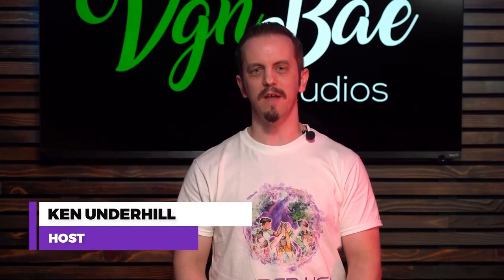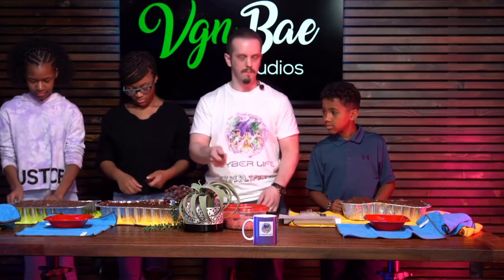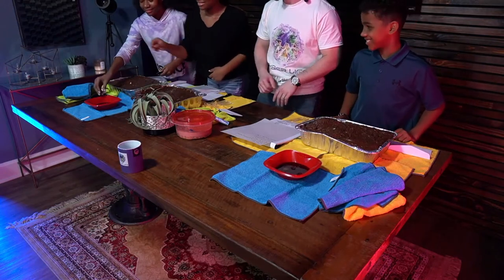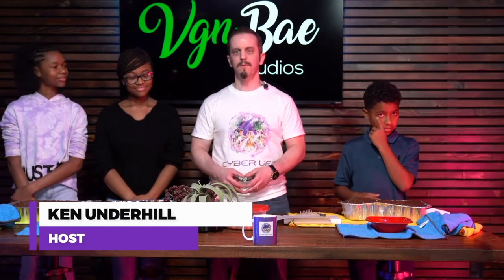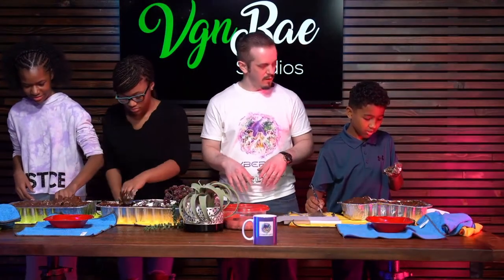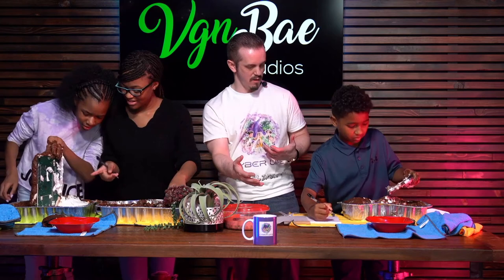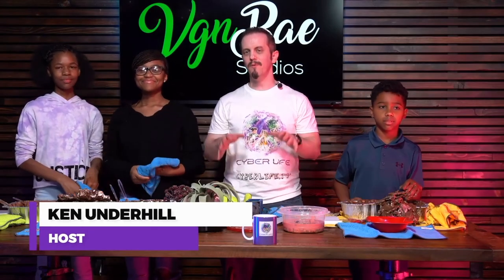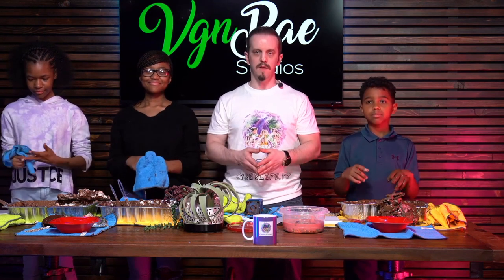Cyber Life television show Forensic Mud episode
Join us as we work through a digital forensic investigation.

The Cyber Life channel is an educational and entertainment channel designed to help you decide if a cybersecurity career is right for you, answer your cybersecurity career questions, how to pick the cybersecurity career for you, how to get cybersecurity jobs, job interview tips, social networking, and what topics you should learn in cybersecurity.

You'll learn if cybersecurity degrees and certifications are worth it, learn about cybersecurity careers and why cybersecurity jobs are right for you, find the cybersecurity job that's right for you, learn how to get started in your cybersecurity career, and learn how to find cybersecurity jobs.

No portion of this episode may be reproduced, edited, or otherwise used without the express written consent of Cyber Life LLC.  The "Cyber Life" name cannot be used without the express written consent of Cyber Life LLC.